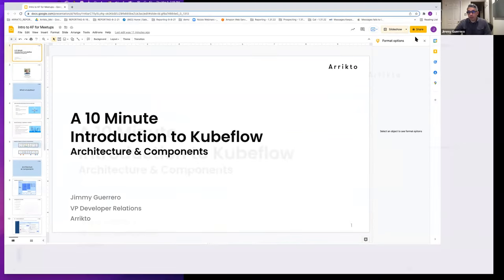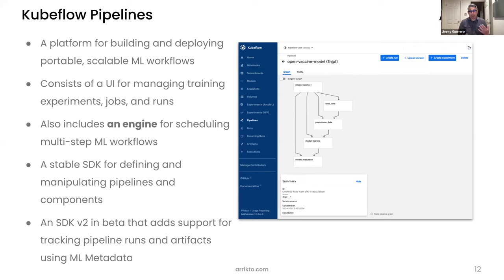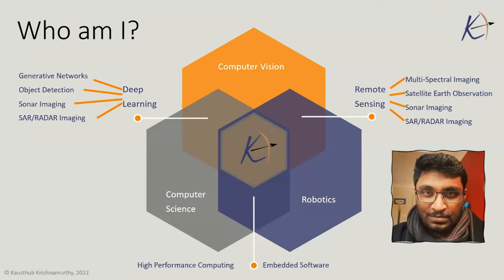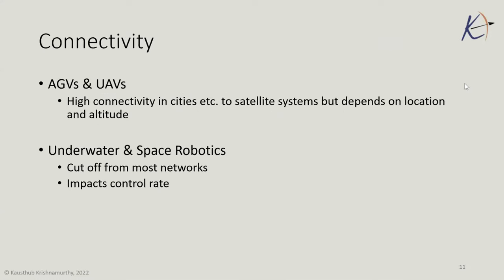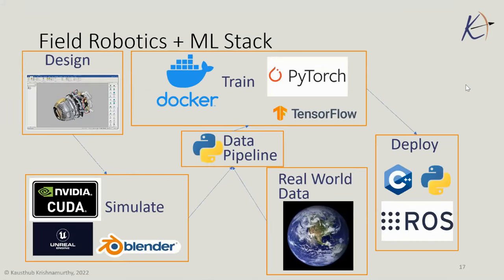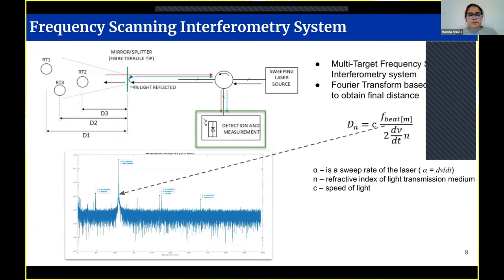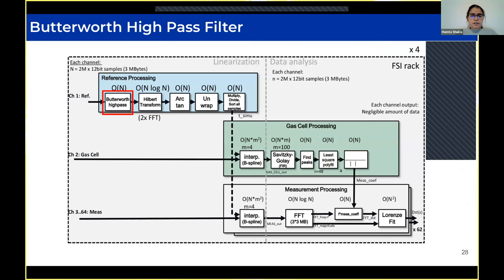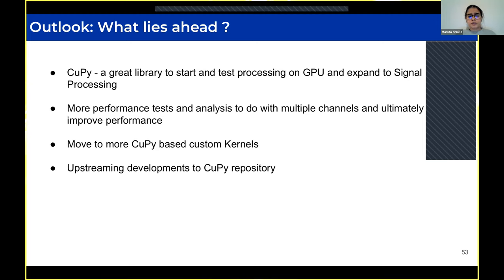Kubeflow March 3, 2022 Meetup